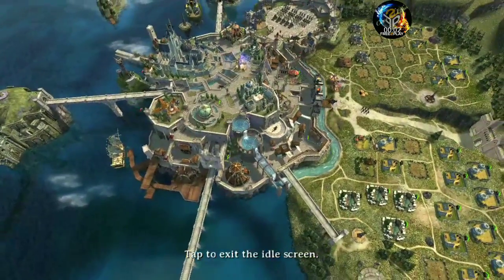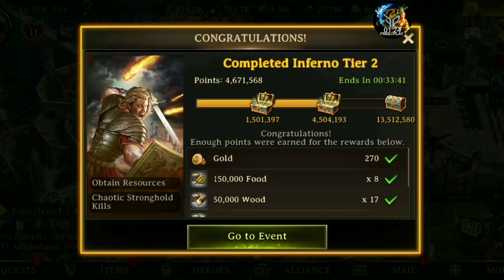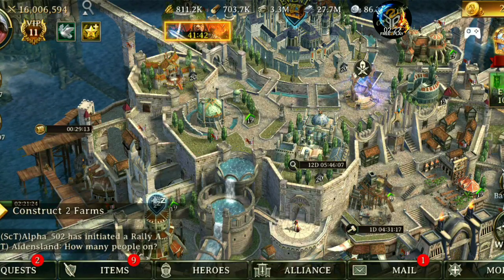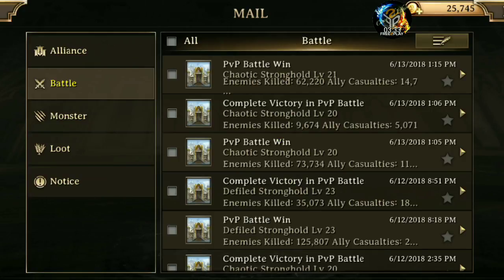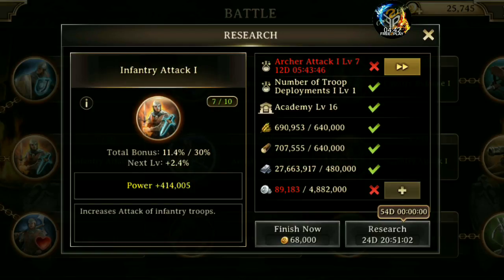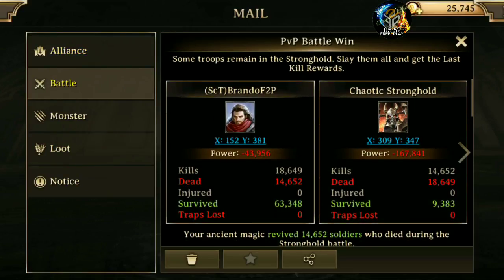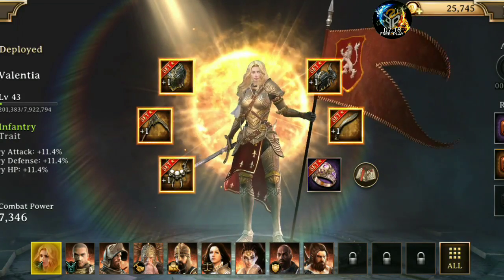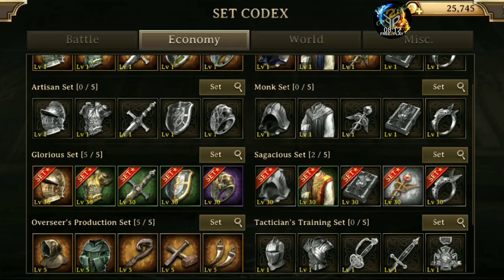Iron Throne - The Beginning of a F2P Trap!!!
Iron Throne Download
Whats up everyone, Here is my newest update video and going over an explanation of what I plan on doing with Iron Throne!!
Let the future rage begin!

Amazon Influencer

Dragon Ball Z Ost-Gohan's Anger 8 Bits Remix